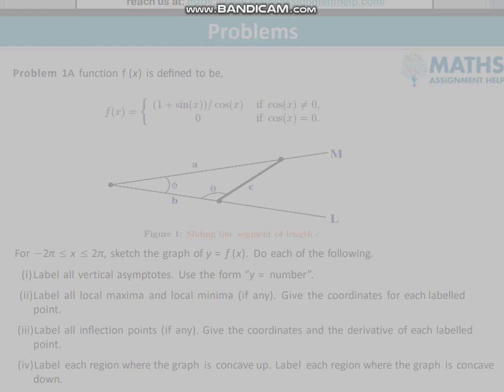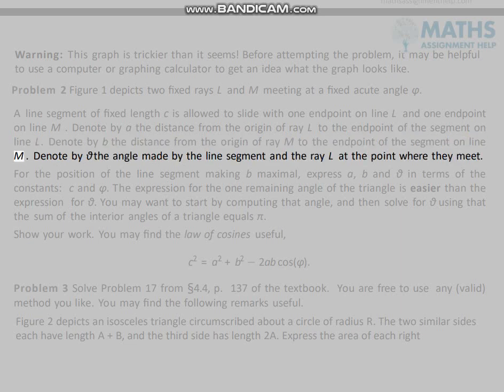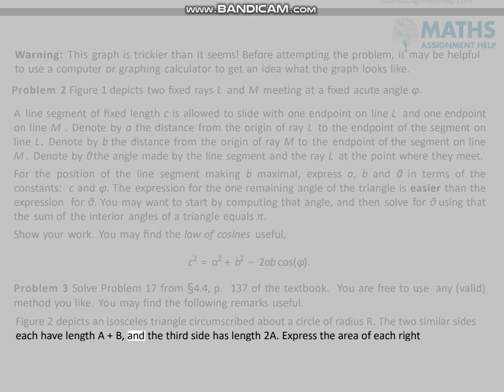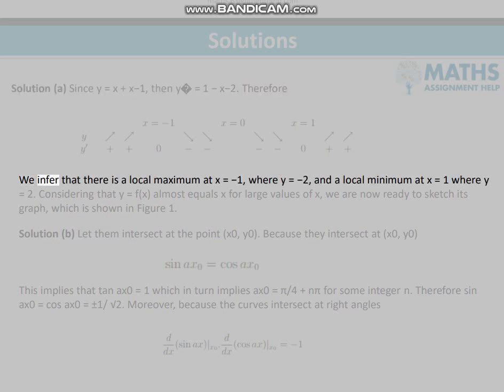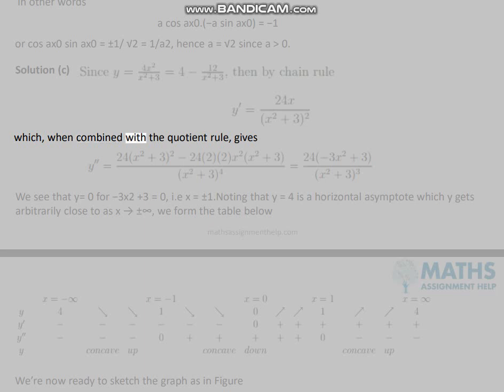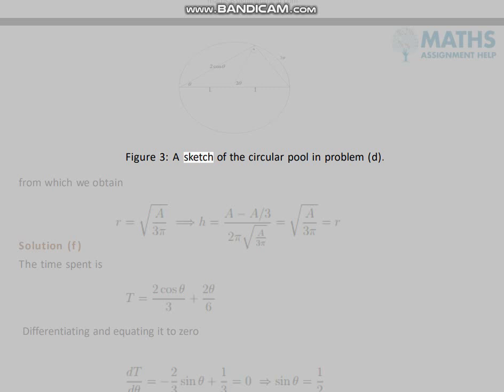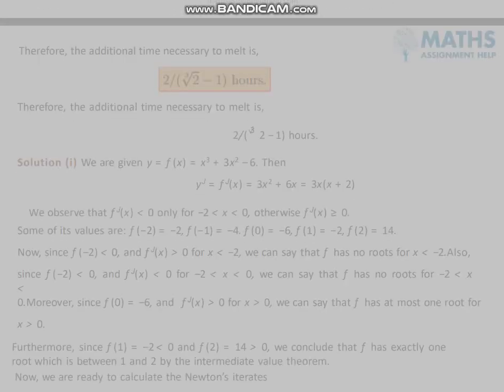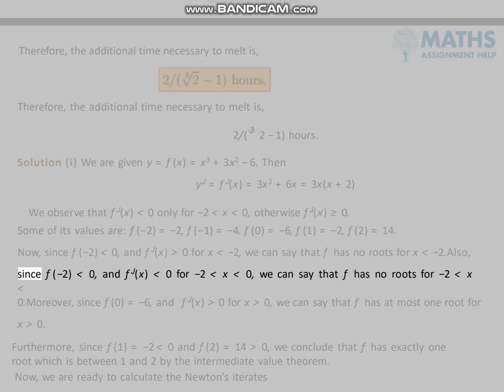Differential Equations Assignment Help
I am Manuela B. I am a Differential Equations Assignment Expert at mathsassignmenthelp.com. I hold a Master's in Mathematics from, the University of Warwick. I have been helping students with their assignments for the past 13 years. I solve assignments related to Differential Equations.